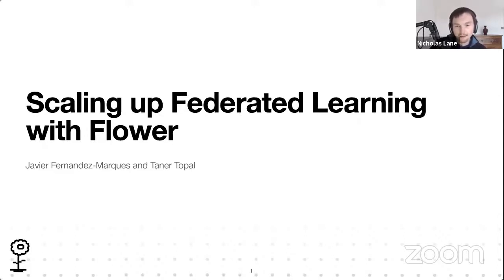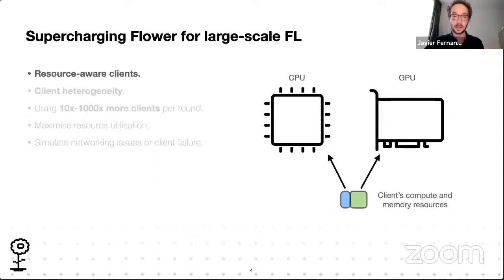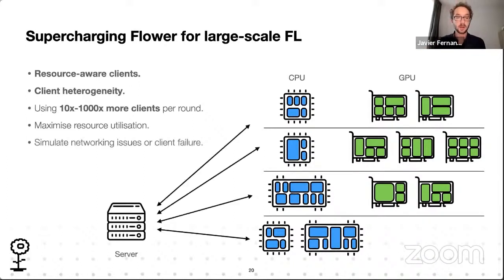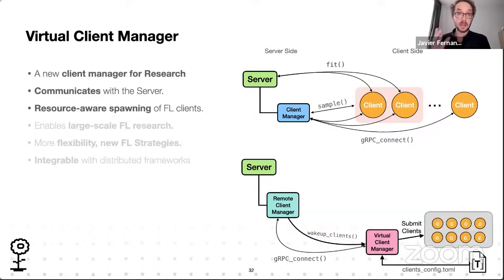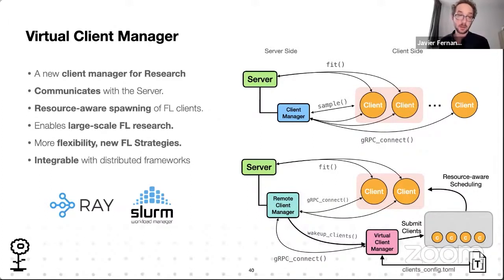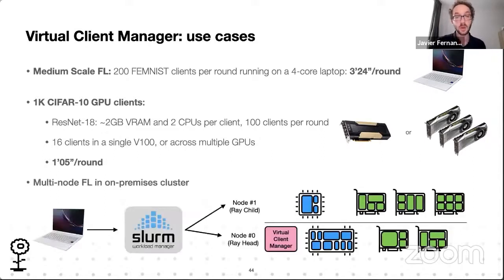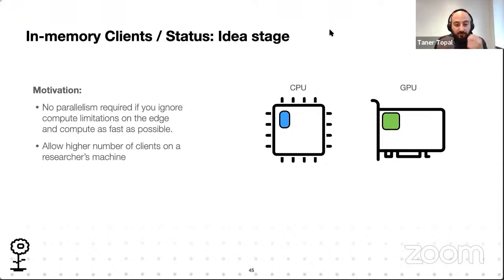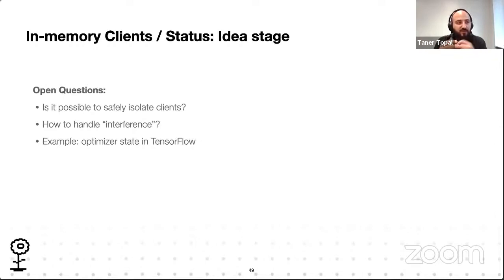Flower Summit 2021 | Scaling up Federated Learning with Flower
Title:  Sclaing up Federated Learning with Flower

Speaker: Javier Fernandez-Marques, Taner Topal

Correlated Resource/Paper: ongoing research topic

Description: First view of the architectural setup of how to build a federated learning setup with 10x-1000x clients per federated learning round. The virtual client manager is presented realizing federated learning workloads with a high number of clients on a single researcher machine.